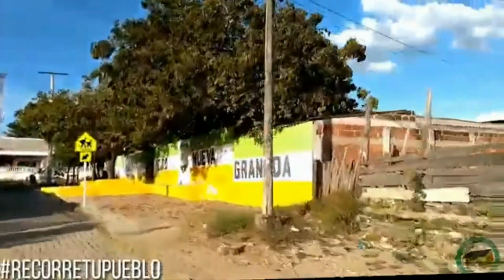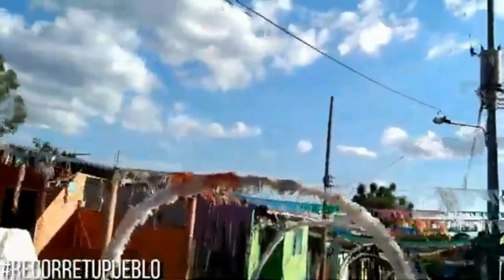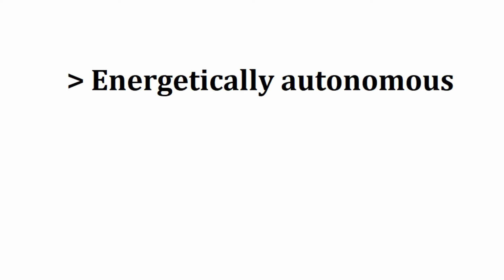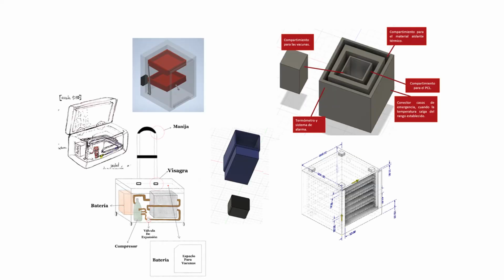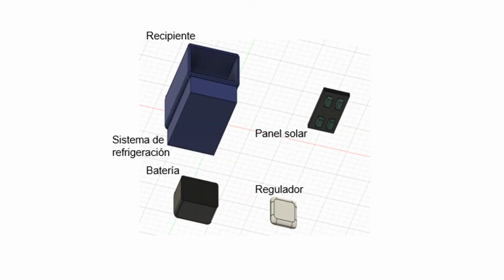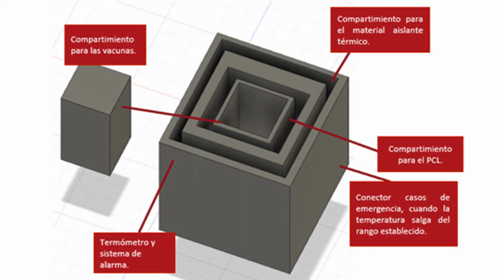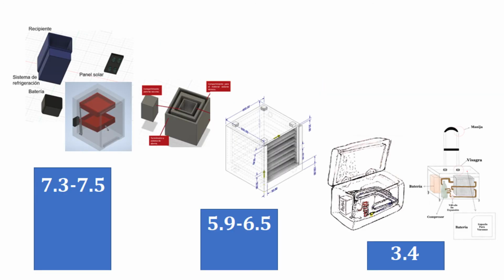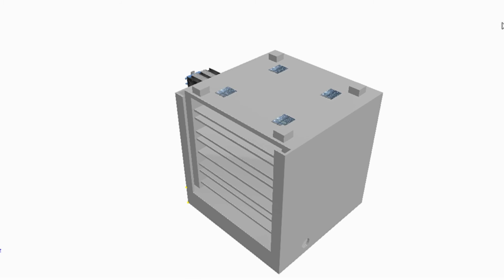Phase Gate 1 | SolVaCov | Sprint 1/4